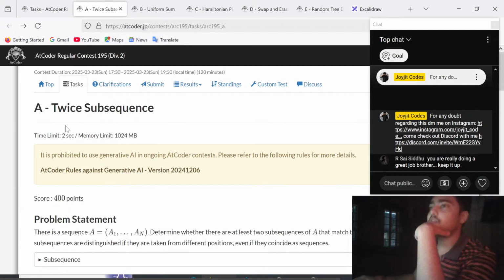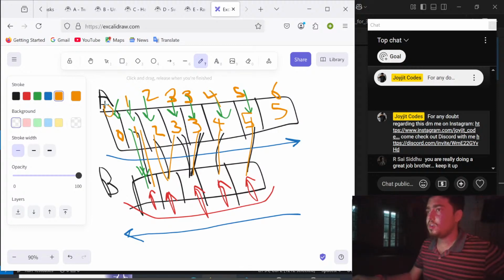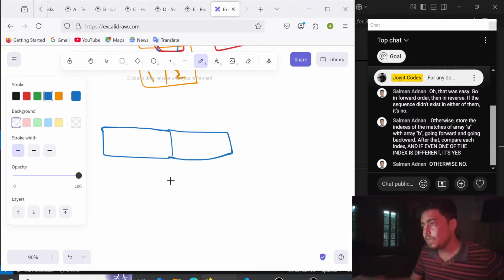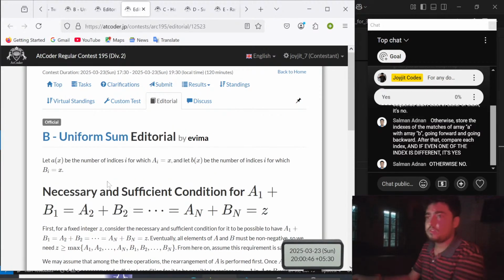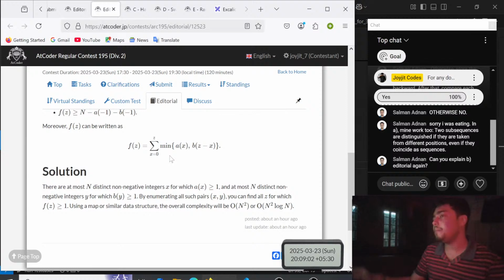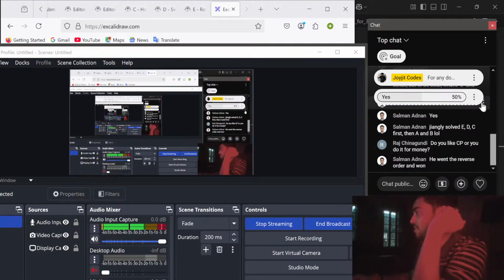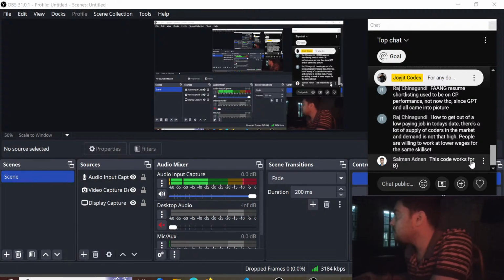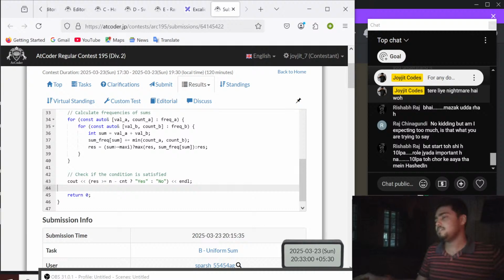ATCODER REGULAR CONTEST 195 (Div. 2)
Intro - 0:00
A. Twice Subsequence - 1:51
B. Uniform Sum - 19:51
Rating Problems - 39:35
Fun Stuff - 40:59